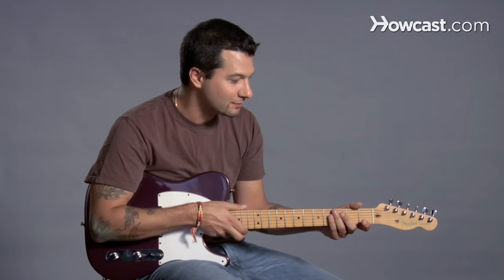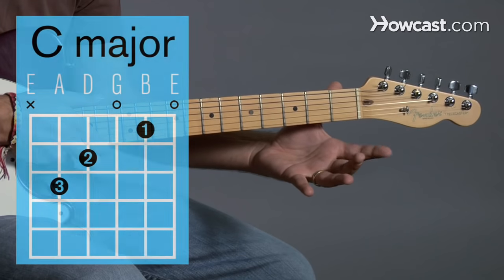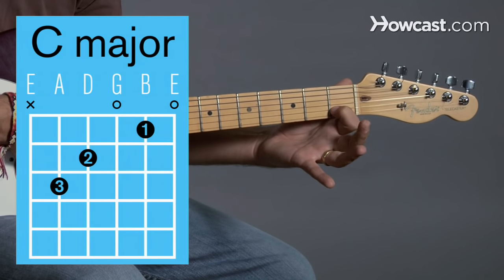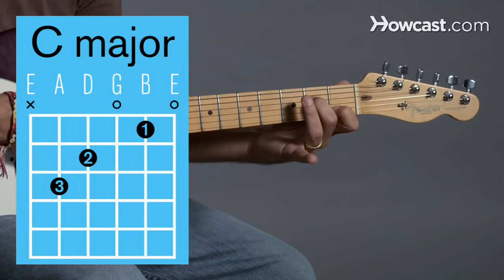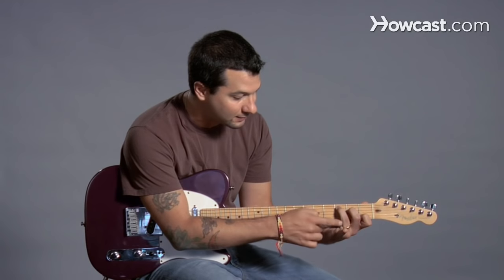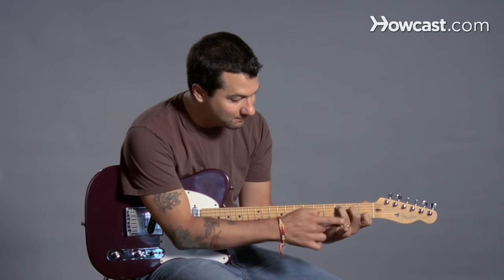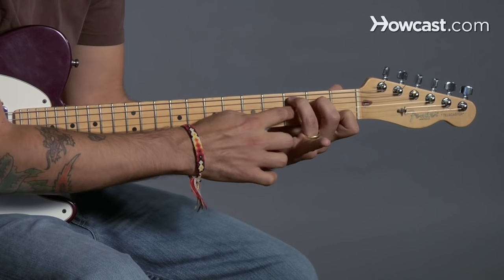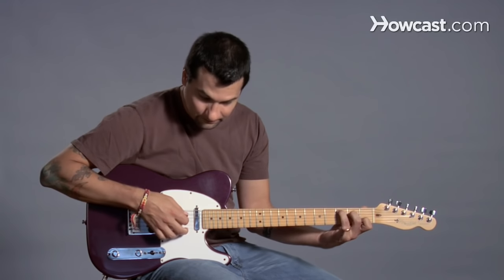How to Play a C Major Open Chord | Guitar Lessons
Are you a beginner guitar player? Learn how to play a C major open chord with this tutorial. C major can be tricky, but these step-by-step instructions make it easy to master.

So let's talk about C major. C major can be a tricky chord at first to learn. So what you're gonna do is you're gonna put your first finger on 2nd string, 1st fret. Then your 2nd finger is gonna go on the 4th string, 2nd fret. And then your 3rd finger is gonna go on the fifth string 3rd fret. And that's kind of a, that's, that's the hard part I think cause that's a little bit of a reach. In fact I have to really make my finger, really bend a little awkwardly in order to get it in there, and I don't want anything to hit the other strings. And this is it, when I strum it I'm trying to avoid the 6th string. C major.